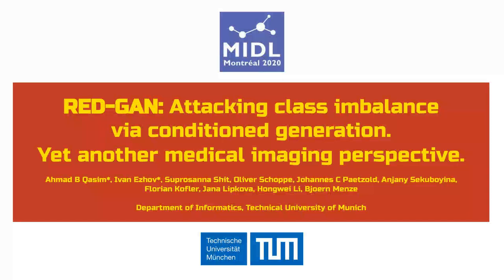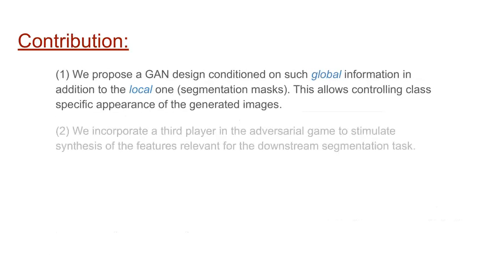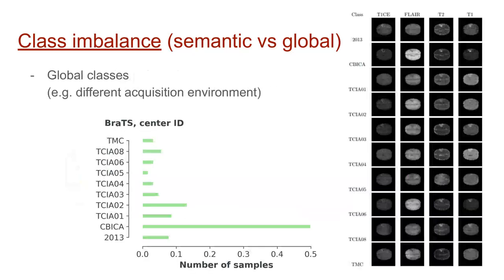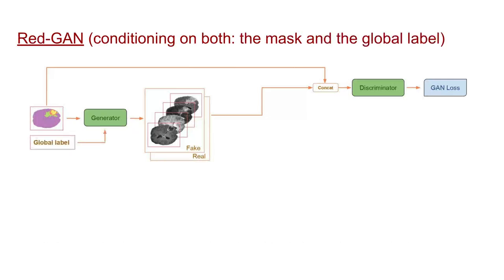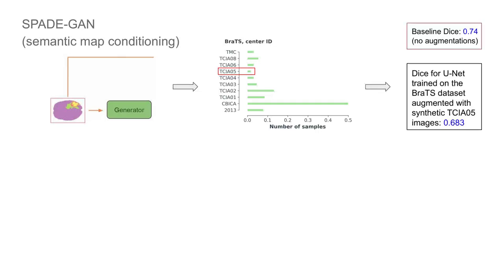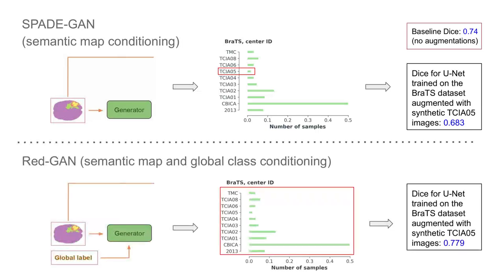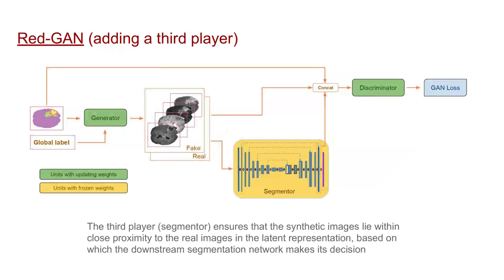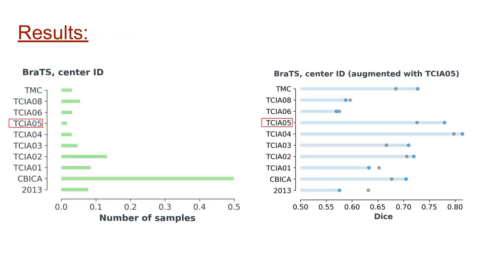MIDL 2020, P071, Qasim et al. Spotlight presentation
P071 - Red-GAN: Attacking class imbalance via conditioned generation. Yet another medical imaging perspective

Ahmad B Qasim, Ivan Ezhov, Suprosanna Shit, Oliver Schoppe, Johannes Paetzold, Anjany Sekuboyina, Florian Kofler, Jana Lipkova, Hongwei Li, Bjoern Menze

Abstract: Exploiting learning algorithms under scarce data regimes is a limitation and a reality of the medical imaging field. In an attempt to mitigate the problem, we propose a data augmentation protocol based on generative adversarial networks. The networks are conditioned at a pixel-level (segmentation mask) and at a global-level information (acquisition environment or lesion type). Such conditioning provides immediate access to the image-label pairs while controlling class specific appearance of the synthesized images. To stimulate synthesis of the features relevant for the segmentation task, an additional passive player in a form of segmentor is introduced into the the adversarial game.      We validate the approach on two medical datasets: BraTS, ISIC. By controlling the class distribution through injection of synthetic images into the training set we achieve control over the accuracy levels of the datasets\' classes.